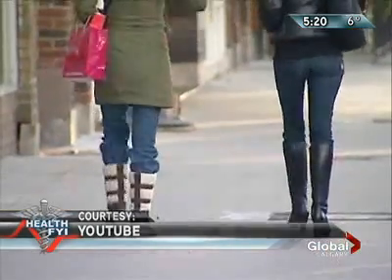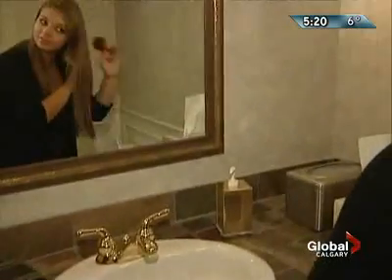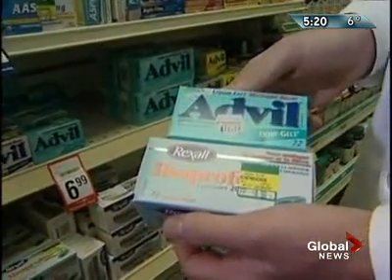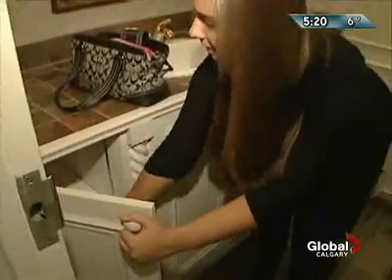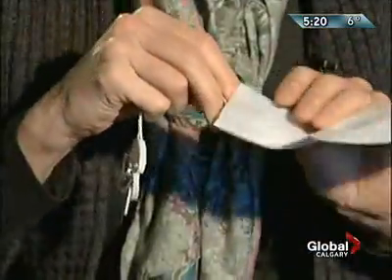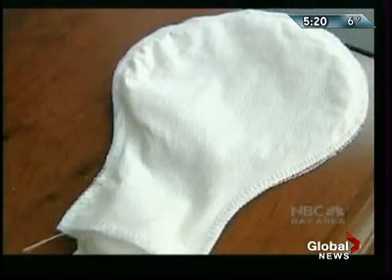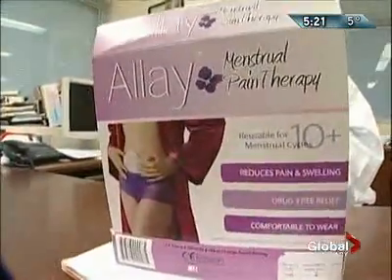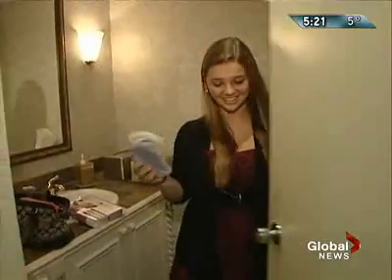Allay® Menstrual Pain Relief on Global TV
Allay® is a safe, drug-free solution to pain and discomfort associated with menstruation.